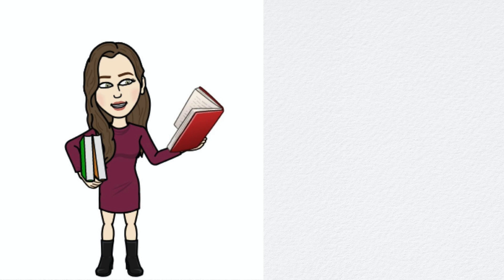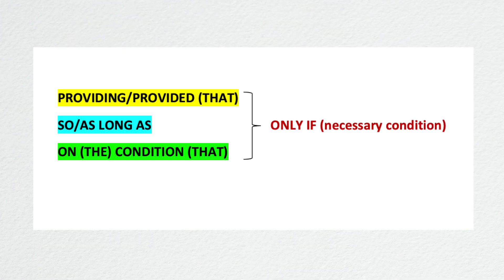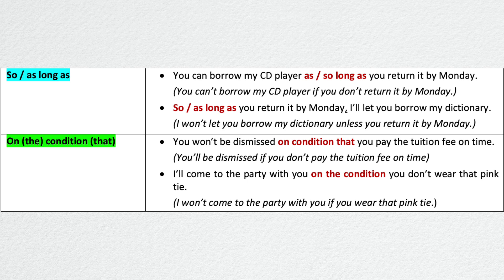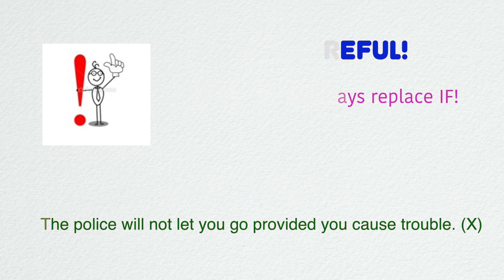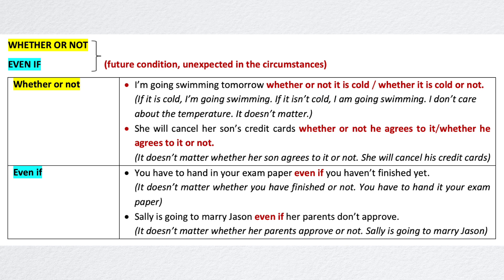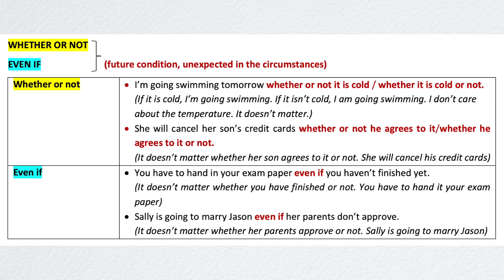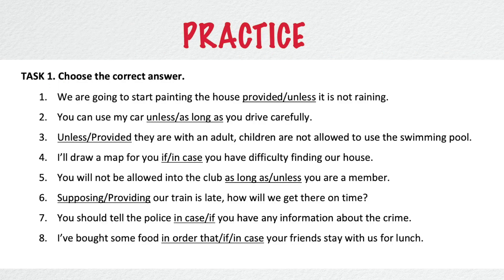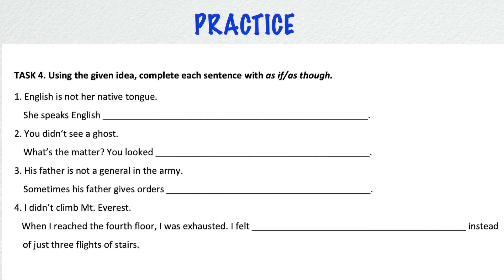ALTERNATIVES TO IF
In this video, you will learn some expressions that are used as alternatives to "IF".